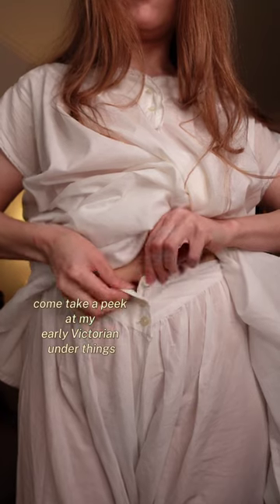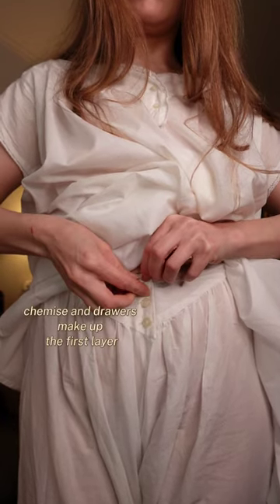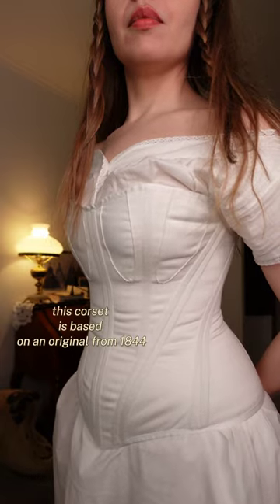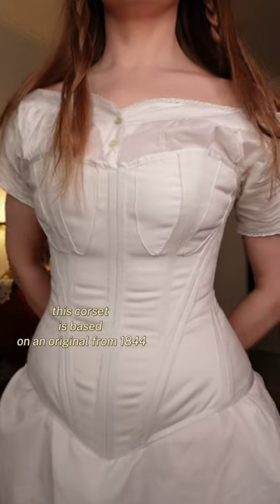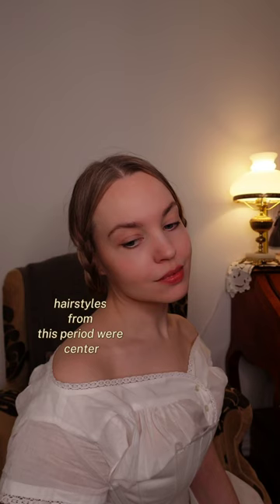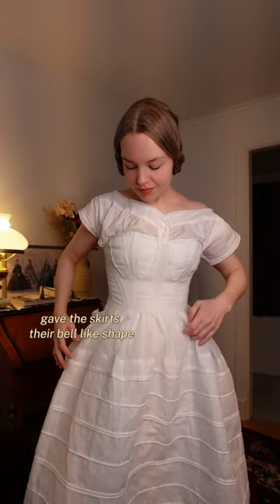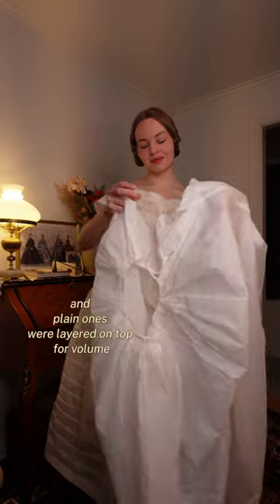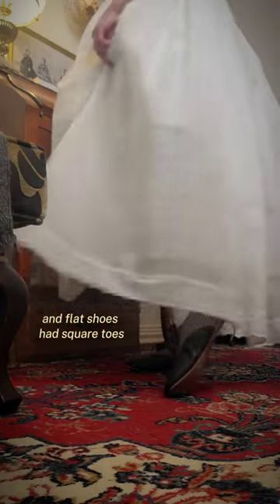Come take a peek...